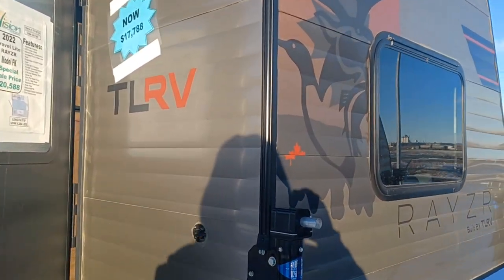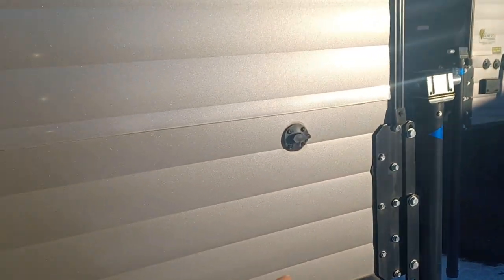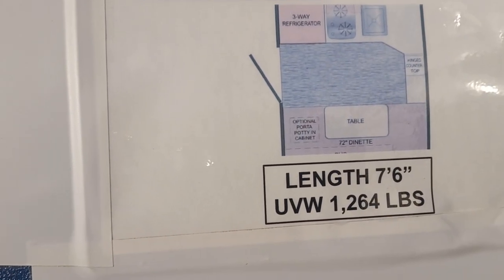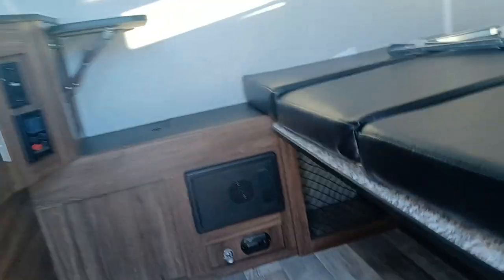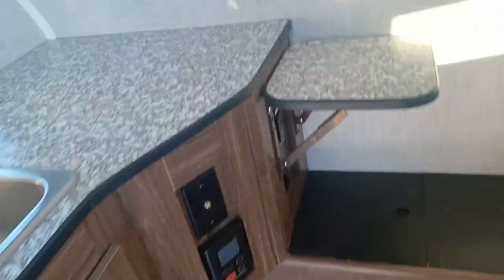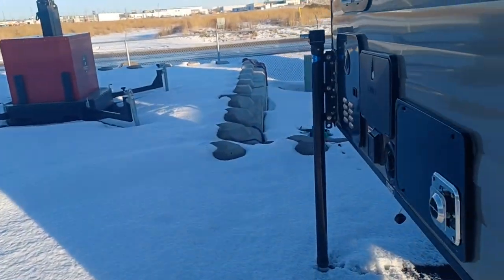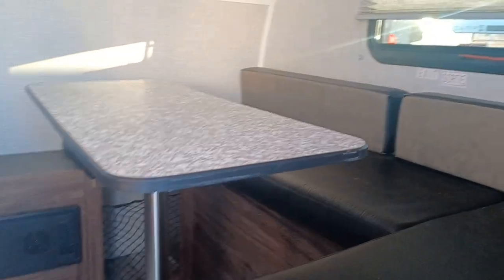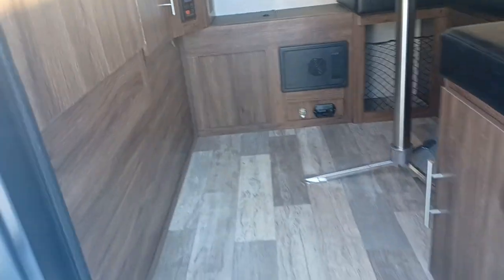2022 Travel Lite Rayzr FK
Rayzr Truck Campers by Travel Lite RV are lightweight and made for mid-size and full-size pickup trucks, giving you an affordable way to camp in the great outdoors! Each Razyr Truck Camper is built using natural wood construction with insulated floors, walls and roofs, detachable 30 AMP power cord, 40 AMP converter/charger, 2 burner stainless steel stove top, shur-flo water pump, sink, 2cu ft 3way refer, bargmen power cord and solar prep. Other standard features include an LED light package, a 12,000 BTU furnace, and a 20 pound propane tank. This Rayzr also comes with a AM/FM Stereo with inside and outside speaker to enjoy music all around the Truck camper! To achieve the lightest weight, lowest cost, and broadest truck compatibility possible, Rayzr campers are non-basement designs, framed with kiln-dried Banak wood, hung wall constructed, and feature netting instead of cabinet doors in many locations. Contact our sales team today!